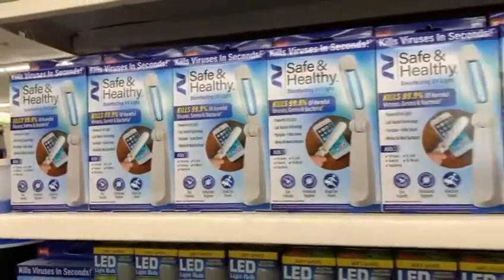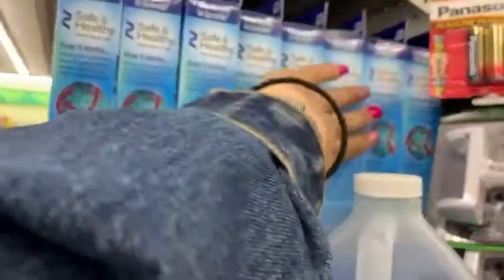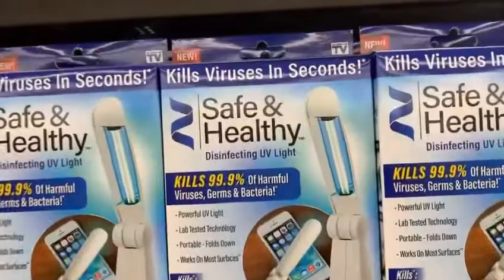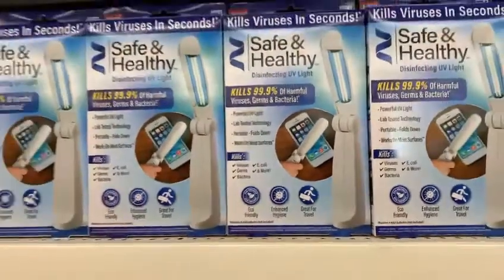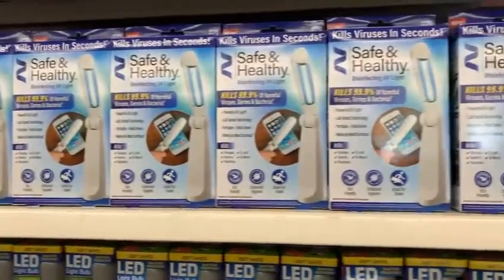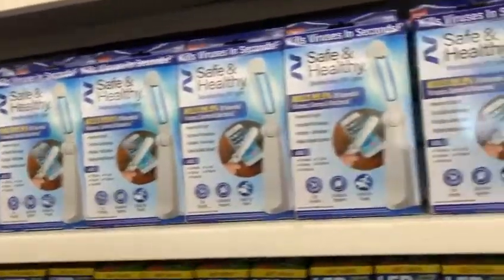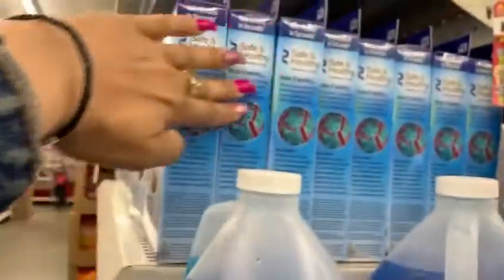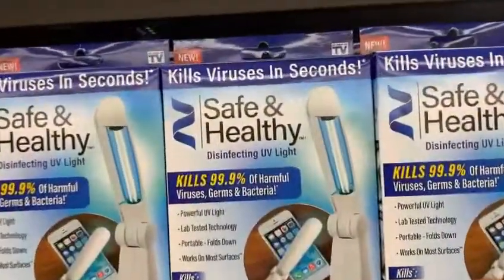As seen on TV Safe and Healthy at the Dollar Tree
Hello!!! Welcome to my QueensLife Channel, I love Dollar Tree Hauls and Walkthroughs from all store plus i love doing Product reviews and Taste Testing and i like talking a lot! Mini Mukbang, Coupons, Vlogs, DIY, Thrifting, Scratch off Lottery, Unboxing mail that viewers want to send me and  Rants. Sit back and relax and enjoy and have a cup of Coffee or Tea or Juice and lets spend some time together. I also include my Family in some of my videos.
QUEENSLIFE
98 NORTH ST
Amazon Wish List
get $5 dollars off use amalia72ue
- Spend $25.00 and get back $10.00

Makeup Brands I use:
Hard Candy- Eyeshadow, foundation, blush, eyeliner, lipstic, lipgloss